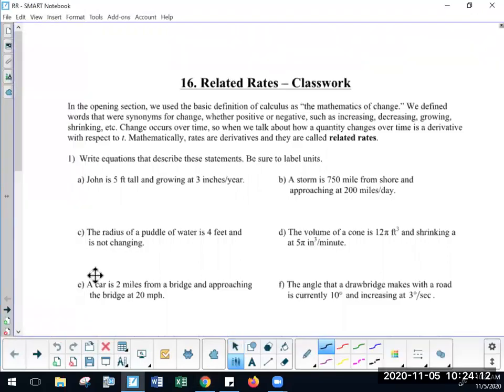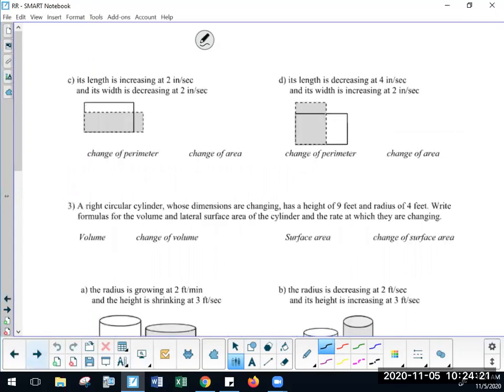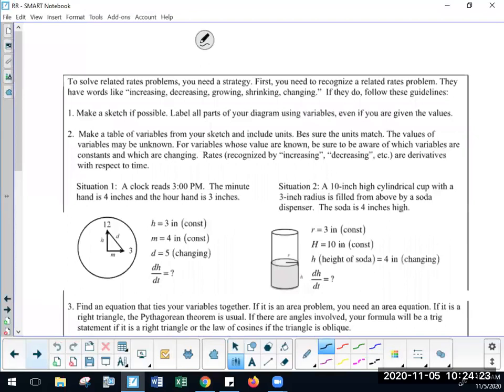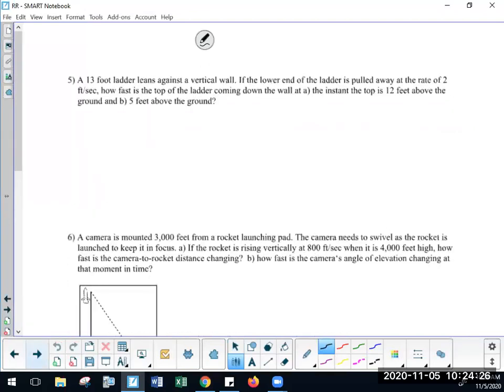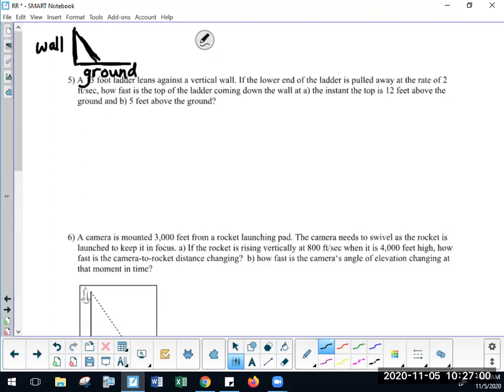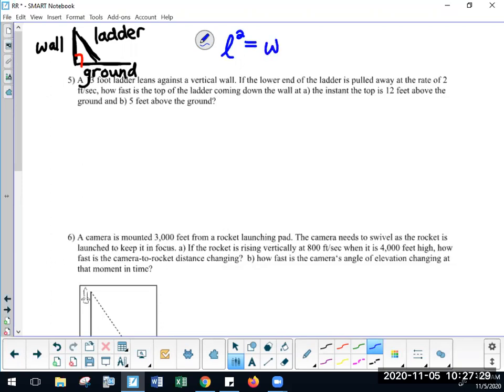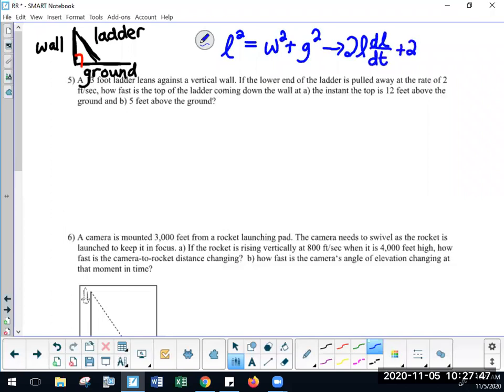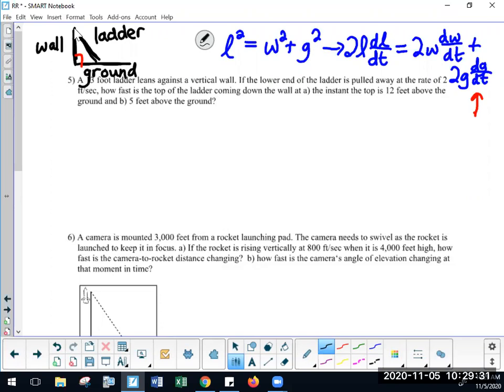U4 RR Classwork Section #5, 6, 9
All of these are from the MMM handouts.

The problems were not finished during the recording, I tried to help you "picture" them and look at the challenges/new pieces in each problem that you might need to learn about.  I encourage you to finish them off and check your work on the KEY.

#9 is about as hard as a related rates question gets;  There's also a technical pause/difficulty towards the end of this one that may be amusing to you.